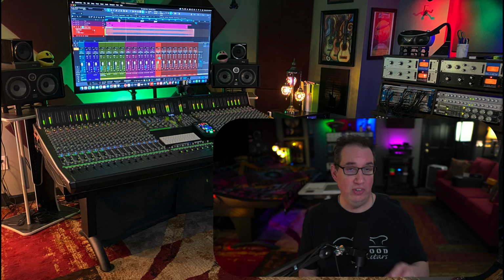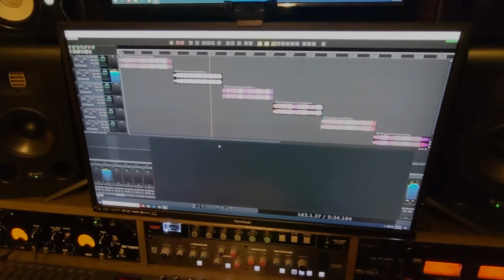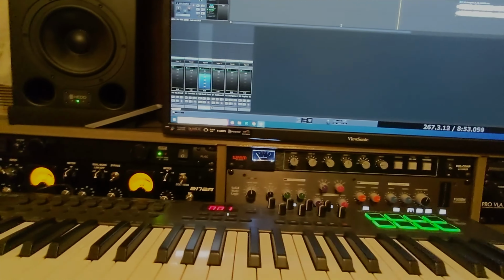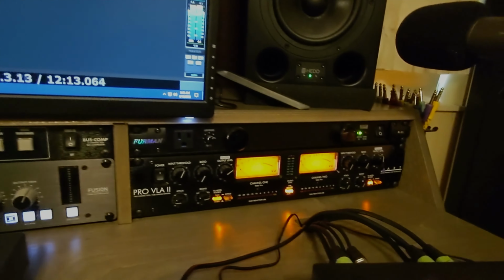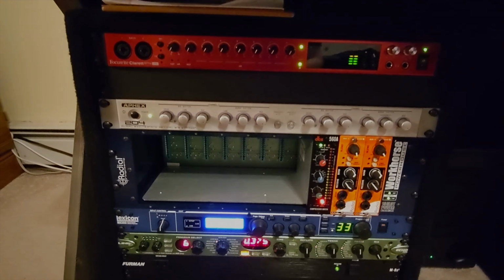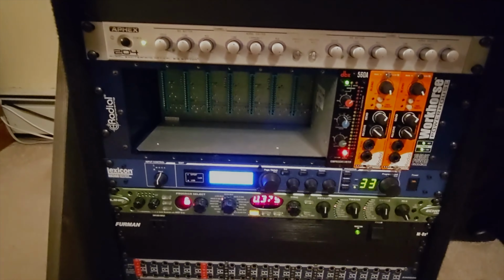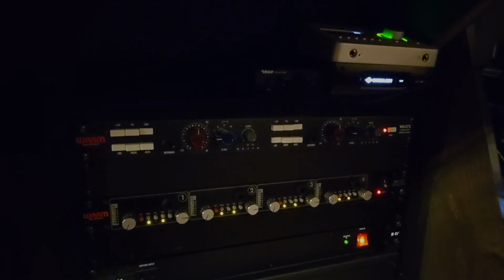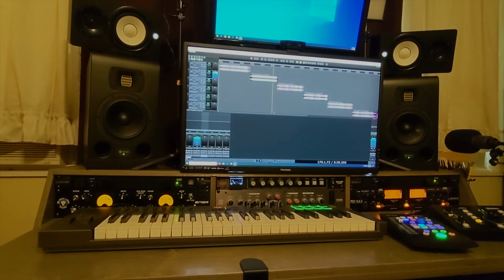Hybrid Mixing in a Bedroom | Home Studio Tour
In this video, we visit David SJ home studio. This is a great example of how you too can have a small but effective hybrid setup in any bedroom studio.

Gear I have in my studio. Thank you for supporting my channel!

This channel is all about my journey of setting up and mixing in an analog / hybrid fashion. Come with me as I purchase and set up all the gear that is involved with my studio. If you are into hybrid and/or an analog workflow then welcome!

I also have a website with more content & my mixing services

For "in the box" mixing, mastering, plugin demos etc.. visit my YouTube channel

Where I get all of my gear, Sweetwater of course! They have the very best customer service in the business! You don't pay a penny more and you are helping support what I do here. I thank you in advance!